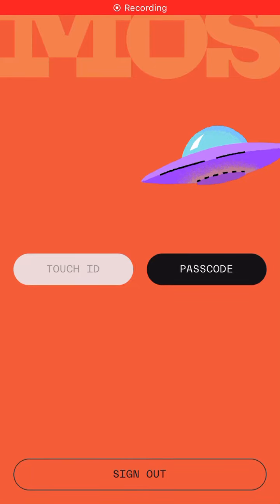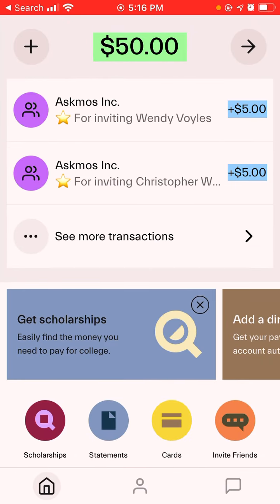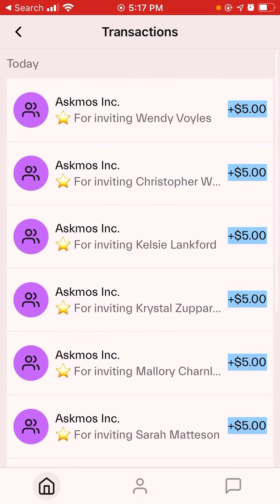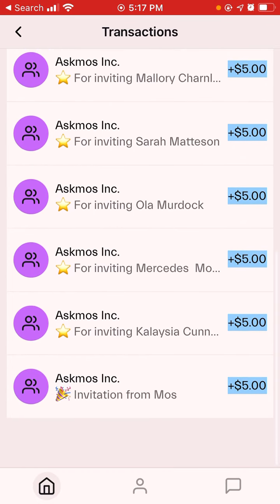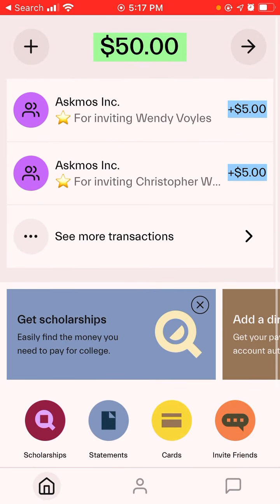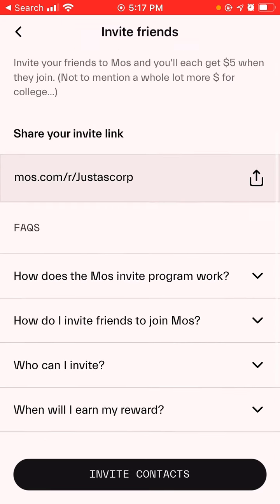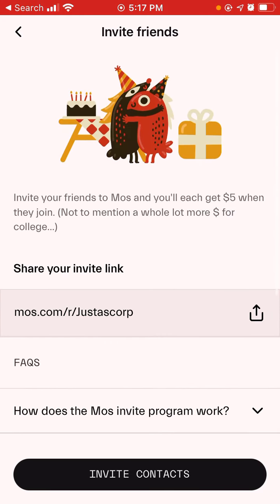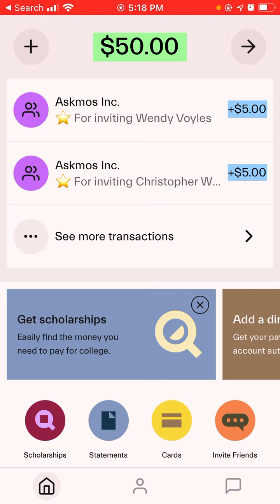$5 instant with Mos Bank! They just launched😀 Also get a virtual Visa card!!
If you joined with me on Mos, Please sign up with the same email you signed up with it.
Get $5 instant and $5 referrals!!
Also get a virtual Visa card 🙂

Use the funds immediately